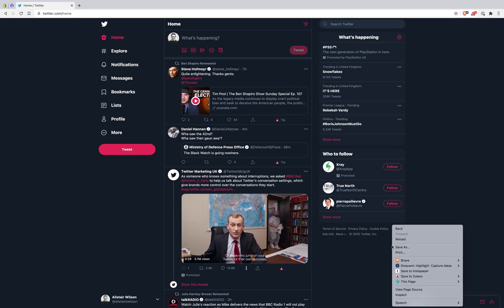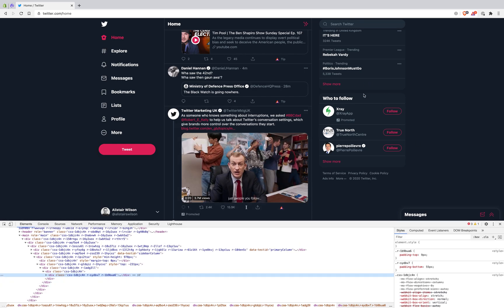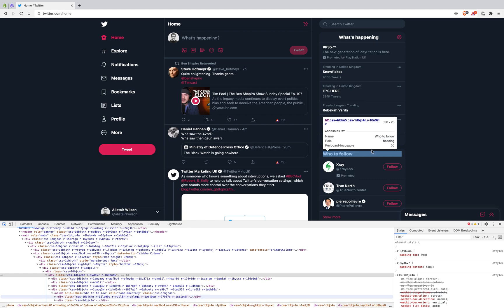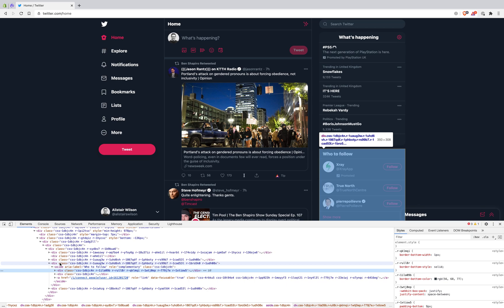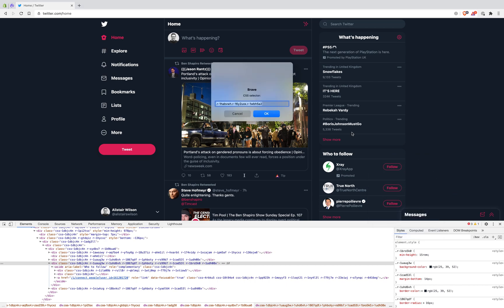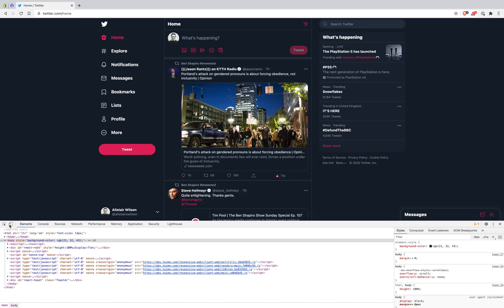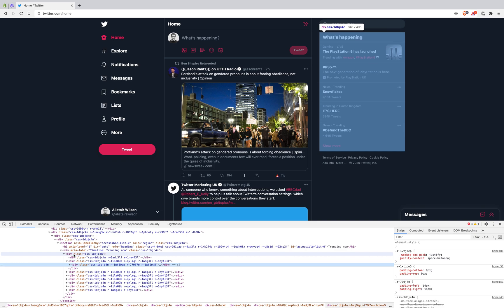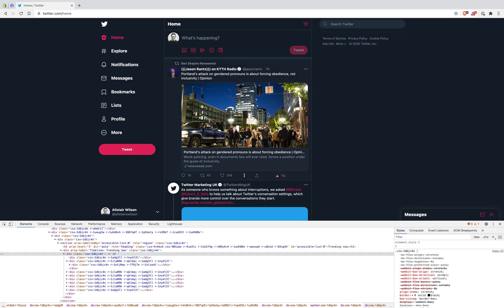How to Remove Website Elements in Brave Browser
Do you occasionally find annoying ads or elements on webpages that bug you? If you're a Brave user, you can eliminate these forever with a few clicks without installing ad blocker or style changing extensions. This concise video shows you exactly how to remove elements / block ads in Brave Browser.